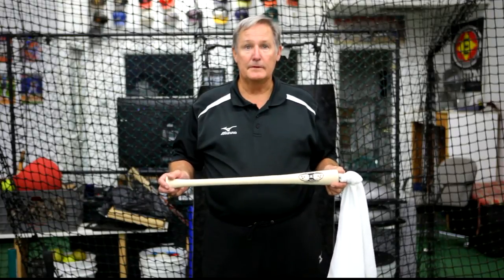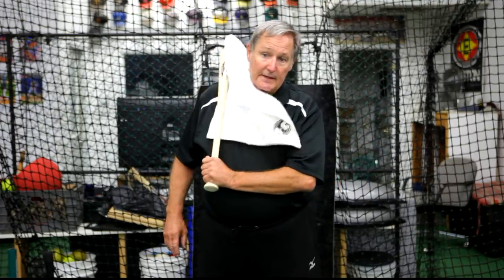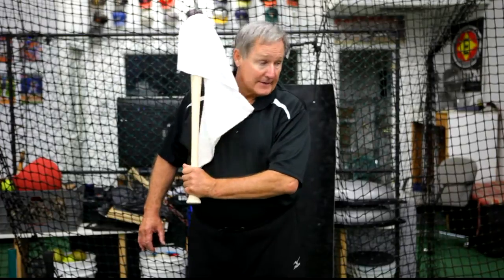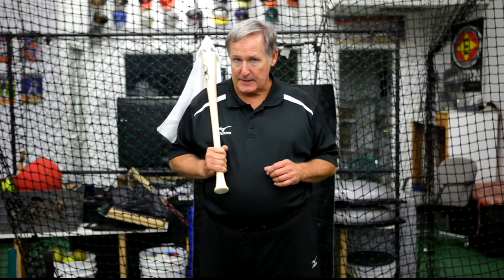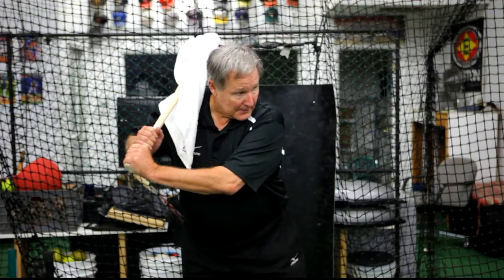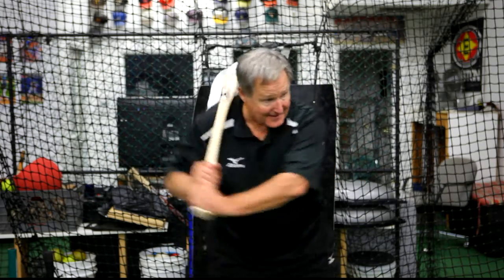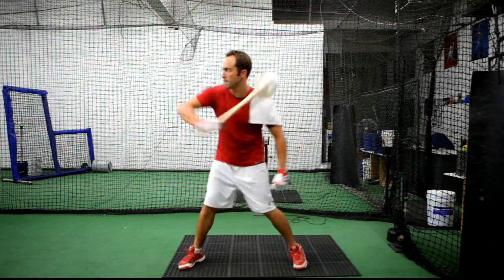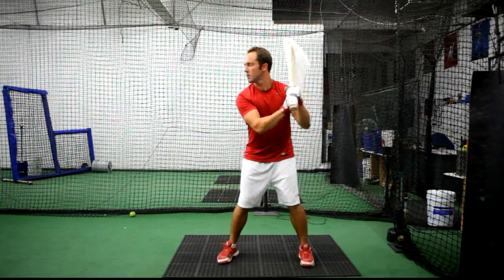Craig towel bat drill website version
Towel Bat Drill
Front hand and Top hand drills